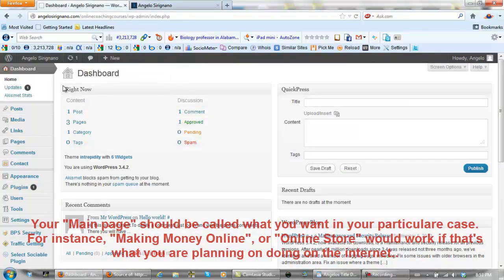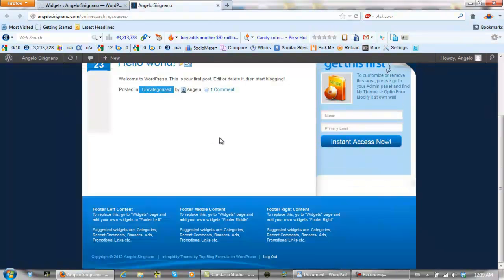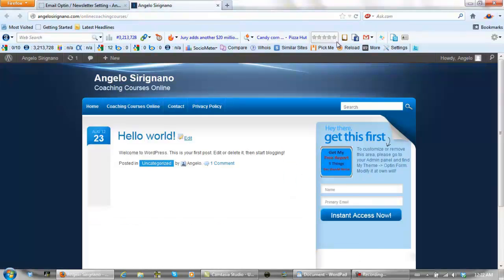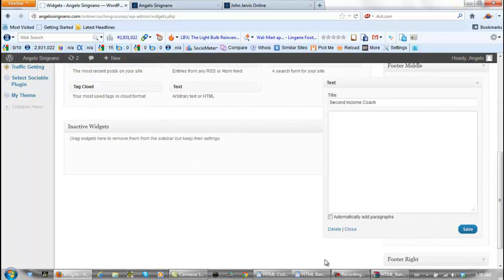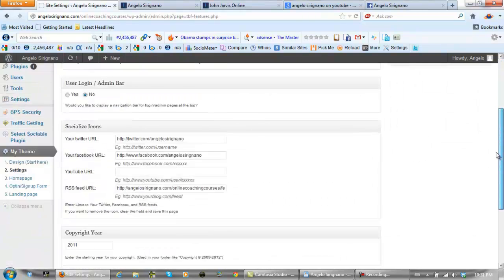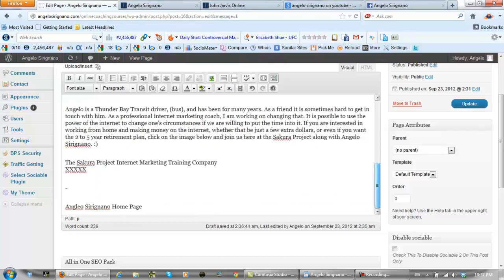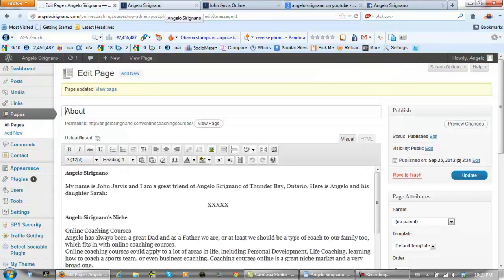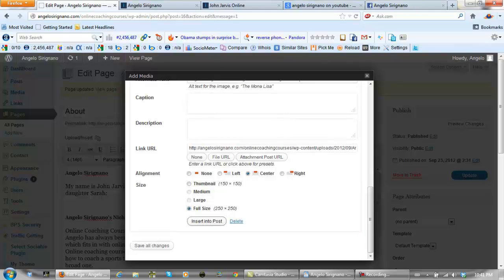Part 6 Wordpress Theme Settings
This is Part 6 of how to build a website from scratch and here I show everyone how to fix up the Intrepidity WordPress theme settings. (This is a remake of a previous video that didn't turn out).

This WordPress training course is going to teach people how to build a WordPress website from scratch using 3 different WordPress themes.

The Intrepidity and WorldWeb themes are free, and the Agency WordPress theme is a premium WordPress theme. You can learn how to create your own free website step by step for fun or for profit.

For more on how to build a website from scratch, go to my main YouTube playlist here: